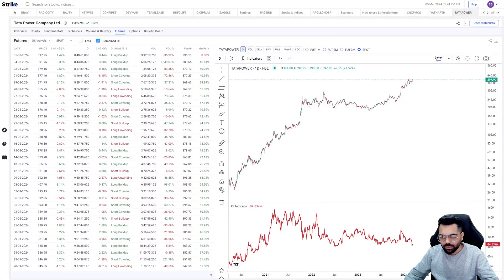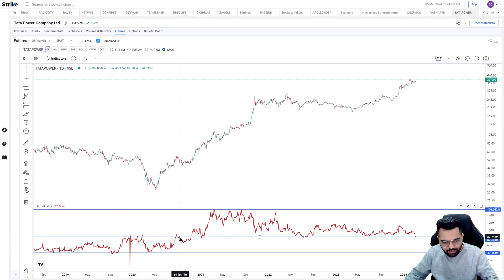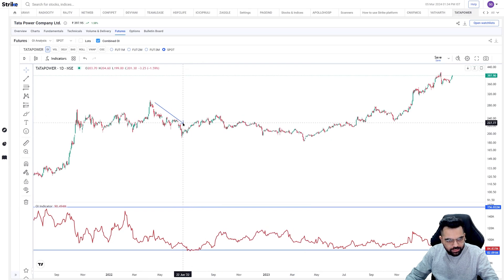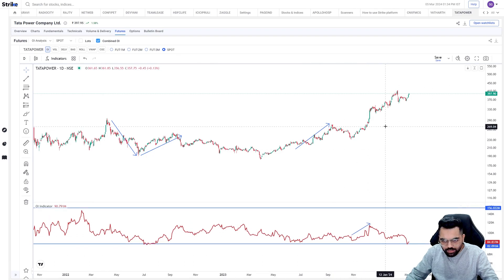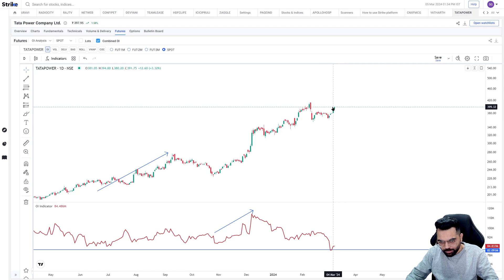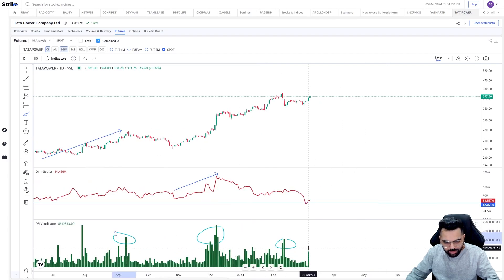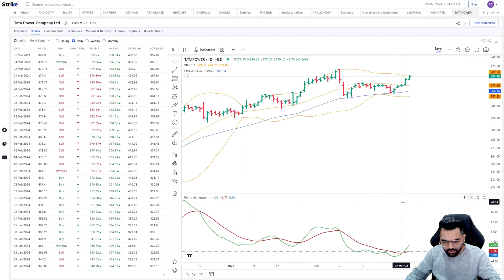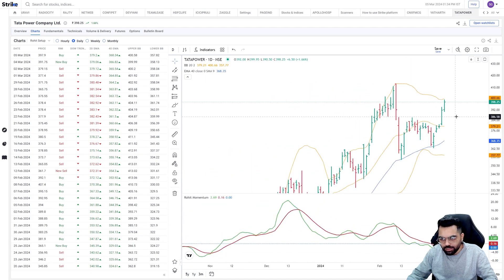Open Interest Analysis of Tata Power on Strike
In this video, we look into an analysis of open interest, volume, and delivery data for Tata Power, a stock that has recently exhibited new bullish signals according to RMI. We'll look at the collective insights derived from the combined open interest and the Rohit Setup screen on Strike.

Watch LIVE Stock Market Analysis of Nifty, Bank Nifty, Trending Stocks Daily. ✅Supercharge Your Stock Trading.